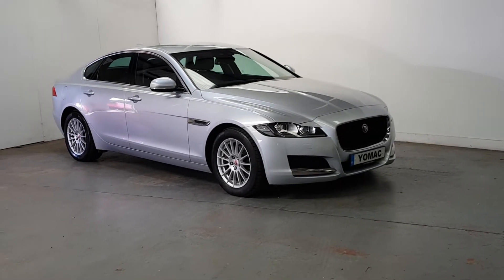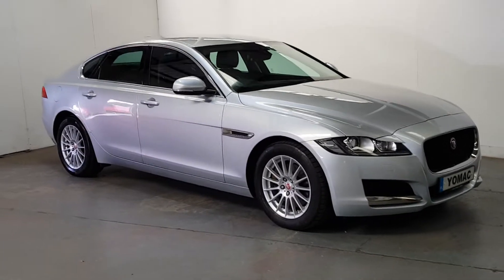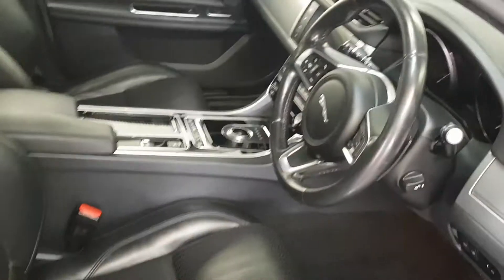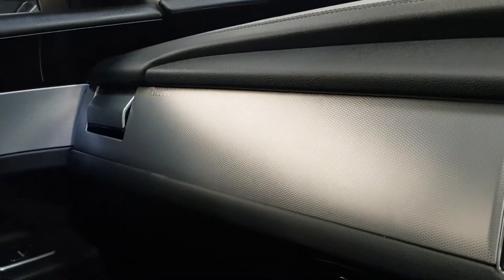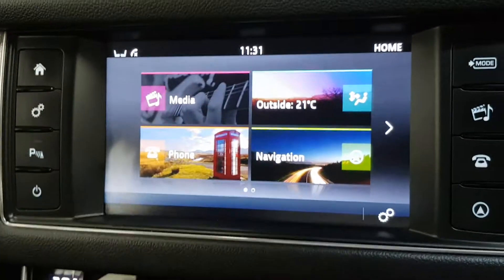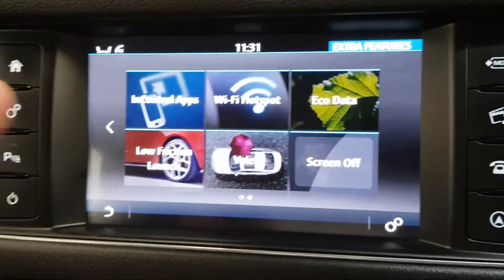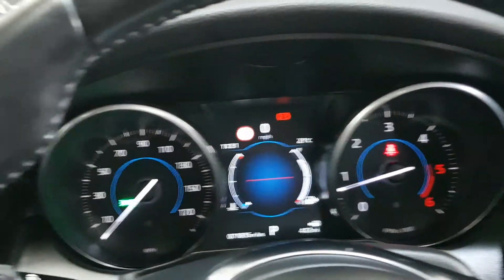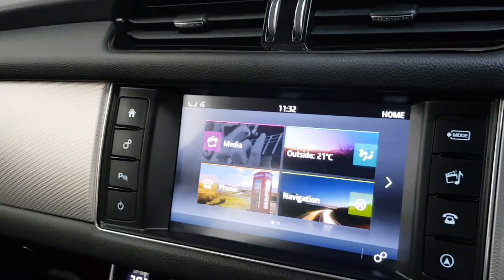2017 JAGUAR XF 2.0D PRESTIGE